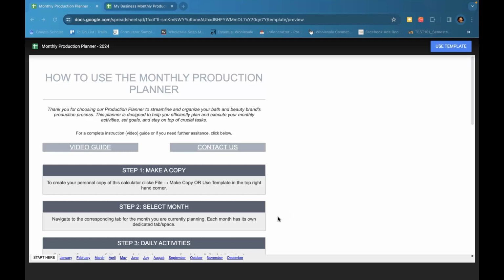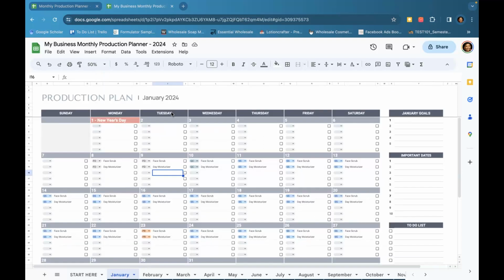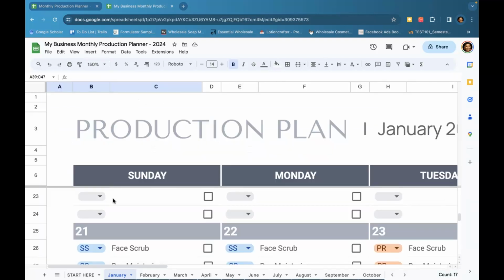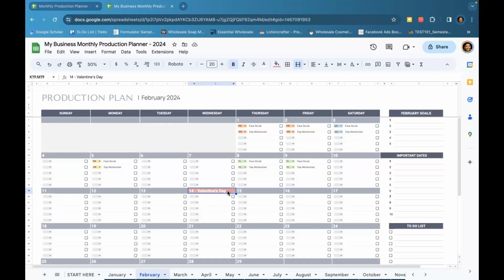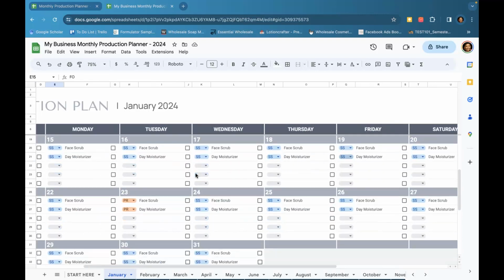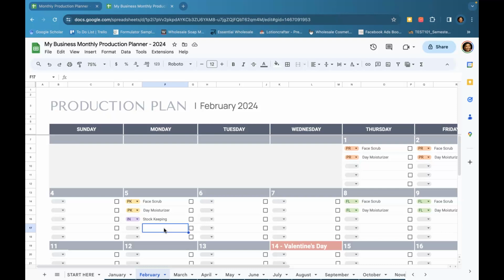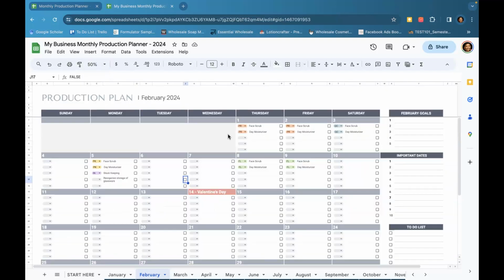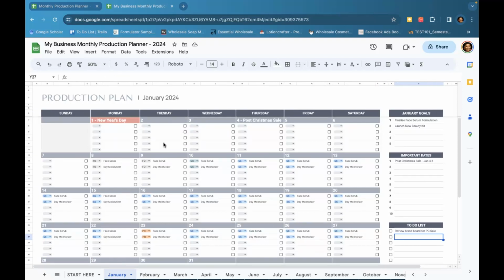Bath and Beauty Brand Production Planner Walkthrough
🌟 Elevate your bath and beauty brand's production game with the Bath and Beauty Brand Production Planner! 🛁✨ This comprehensive planner is designed to streamline your monthly activities, from formulating and sourcing to production and fulfillment. Organize tasks, set goals, and maximize efficiency—all within a user-friendly Google Sheets interface. Join the beauty business revolution and take control of your brand's success! 🔥 Watch our video walkthrough for a step-by-step guide on optimizing this powerful tool. Ready to revolutionize your production process? Dive in now!